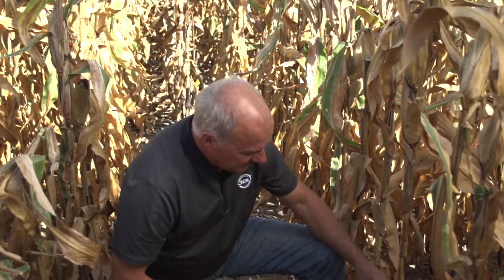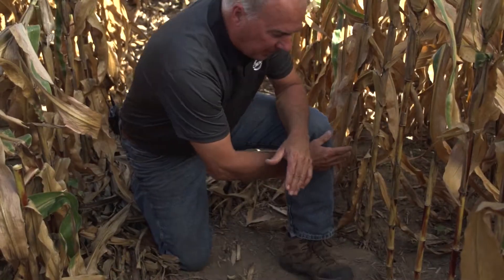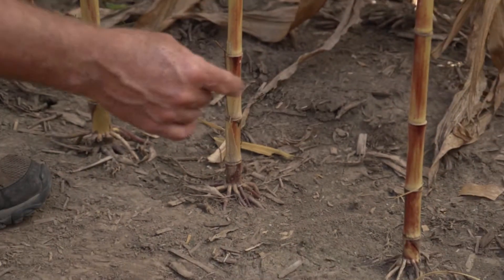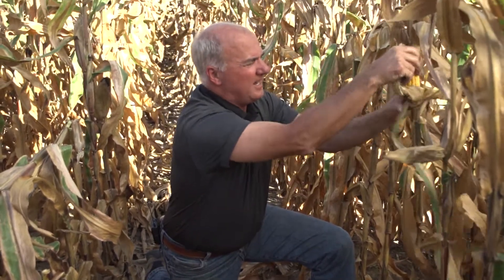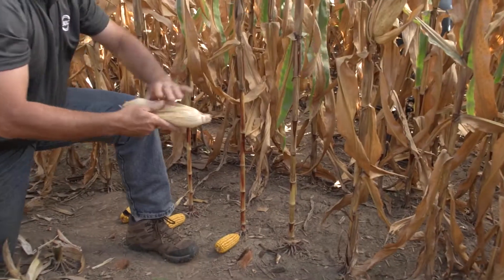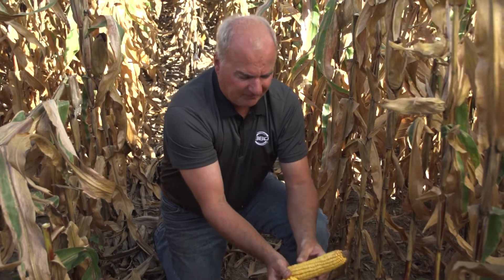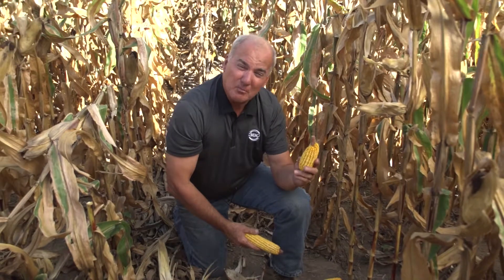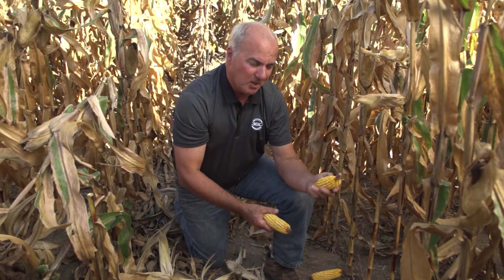PG17: THE HIGH COST OF CHOPPING STALK ROLLS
While chopping or confetti style stalk rolls can speed stalk breakdown, there is a high cost when chopped residue interferes with seed germination. Row cleaners can't remove the small residue from the seed trench which can delay germination.